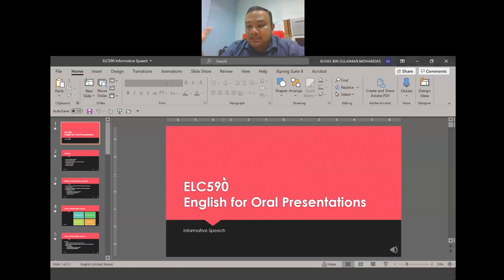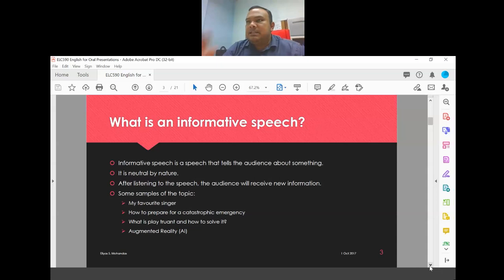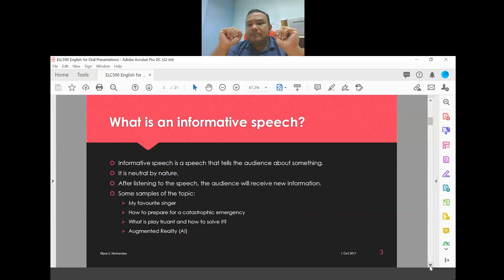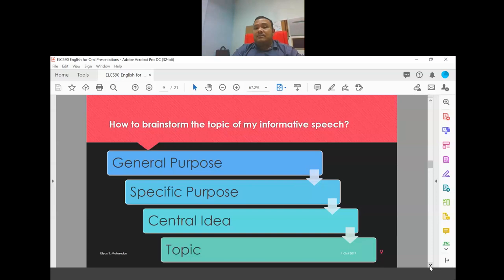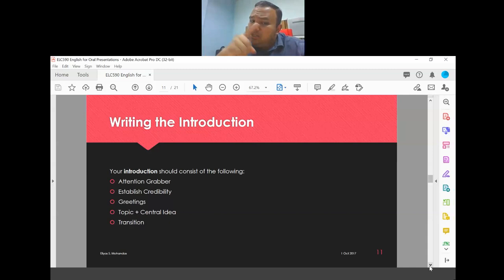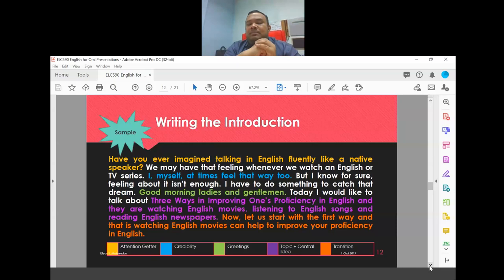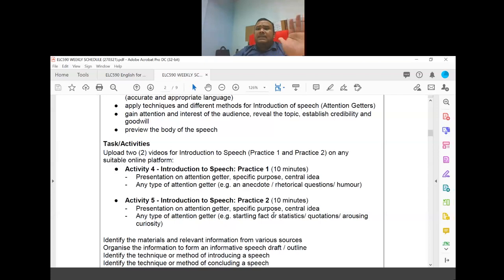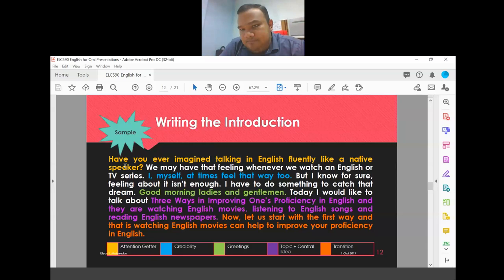ELC590 MASS LECTURE WEEK 3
Explanation of Weeks 3 & 4 activities (Activities 4, 5, 6 and 7) as well as Assessment I